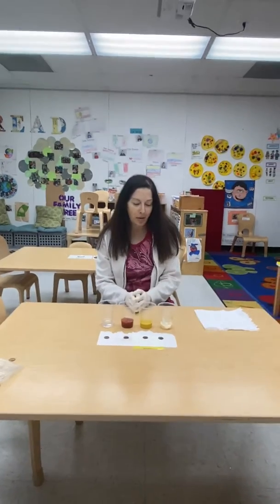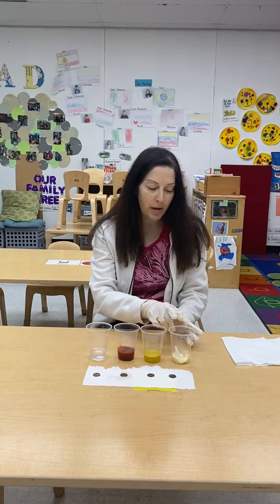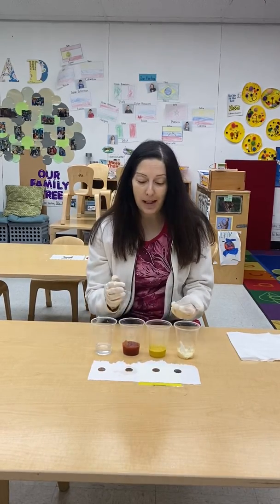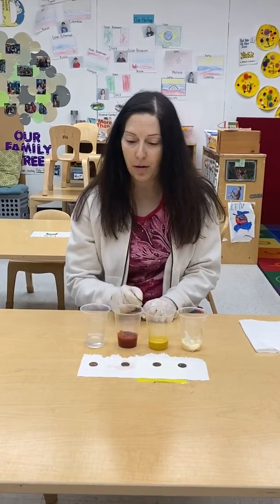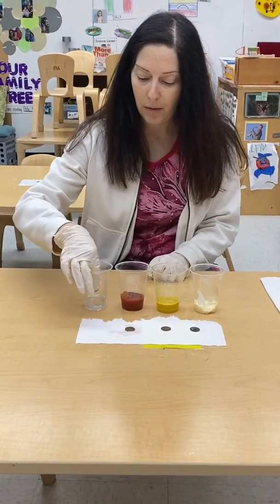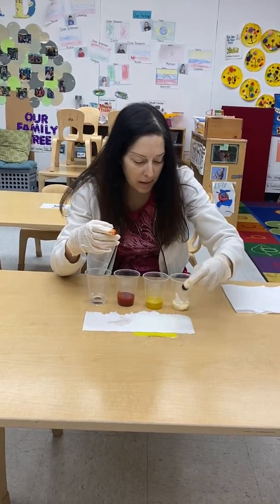Science part 1